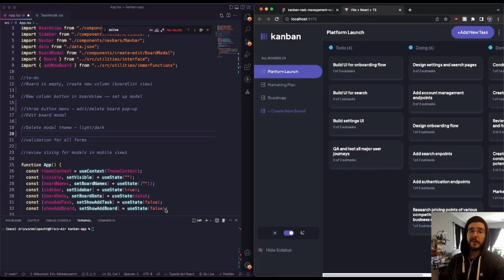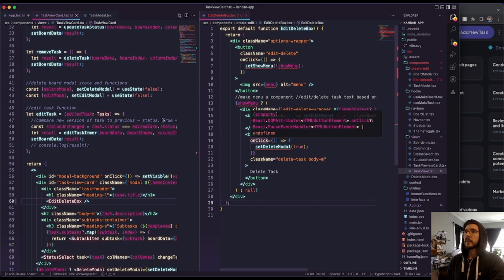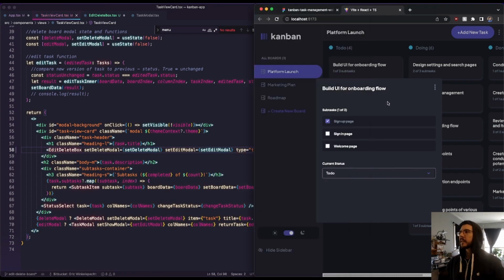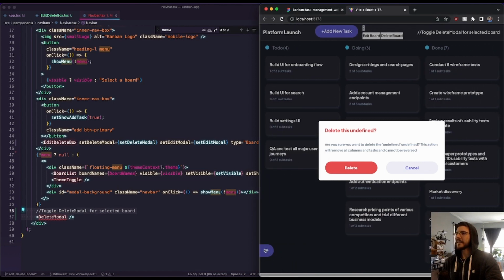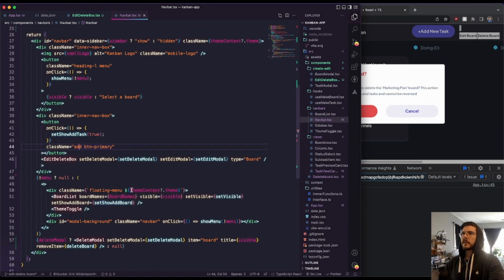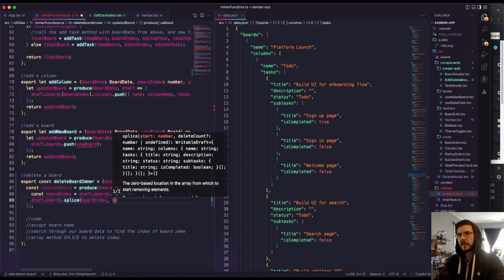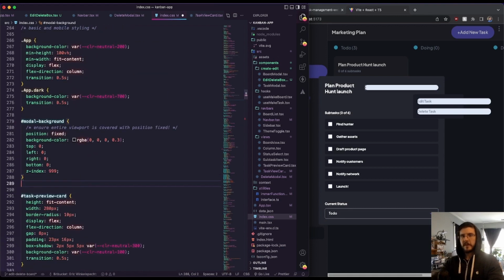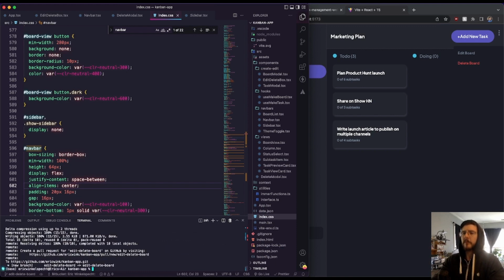Deleting board data with findIndex() and splice()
This will be the last video showing work on the Kanban Task Tracker

In this session, we:

- create a component to render a button, and onClick, a pop-up to edit/delete an item

- use array methods .findIndex() and .splice() to help us locate and then delete the specified Kanban Task Board from the boards array in our data

- troubleshoot some display issues, most notably with z-index and how the z-index of parent components impact their children